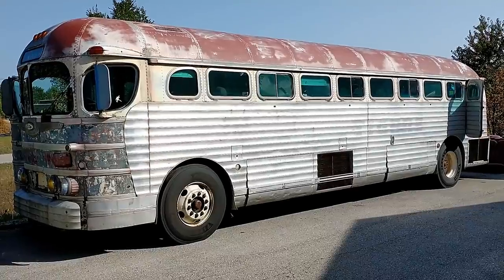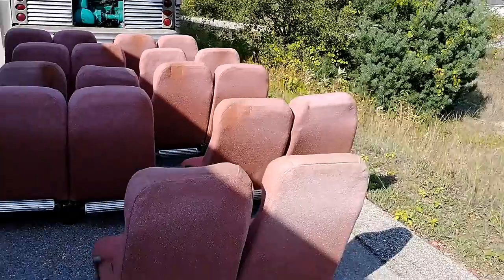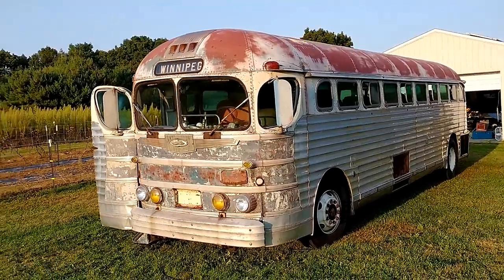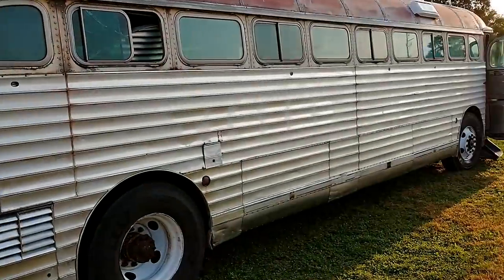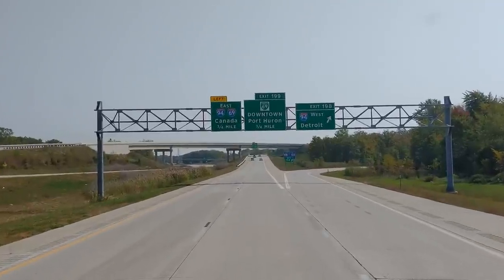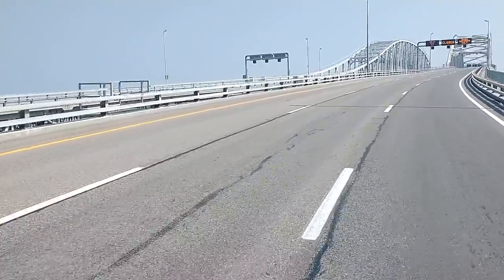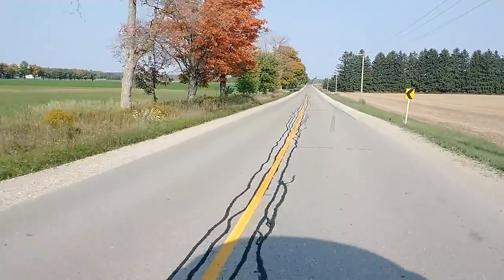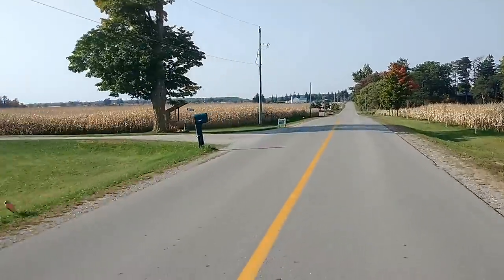Minnesota Bus Rescue - The Final Chapter (48 GMC Silversides)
The last few days of the trip home to Canada!

1948 GMC Silversides PD3751-834.  We will be documenting the restoration & art deco RV conversion while retaining as much of the original features as possible.  We plan to travel the country in this beautiful bus when it is ready!